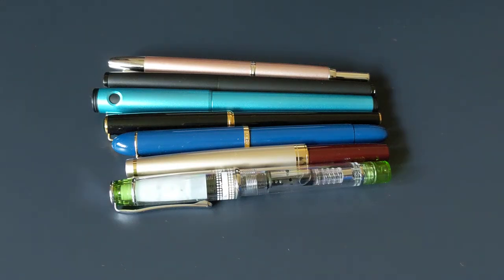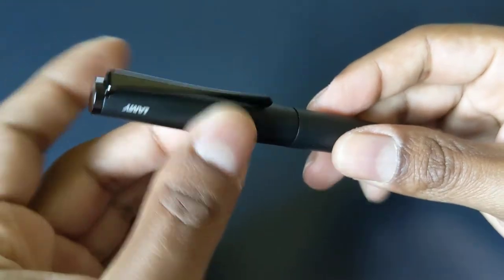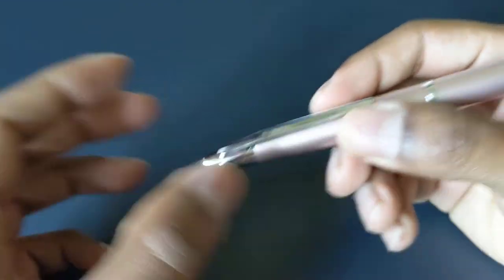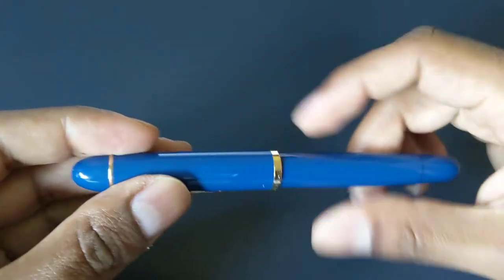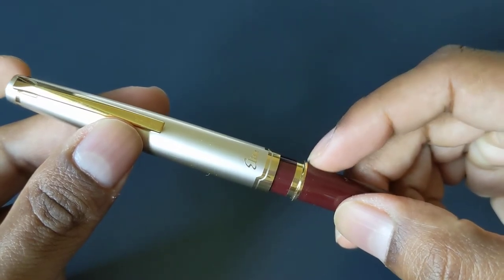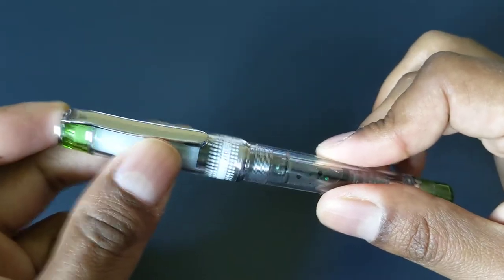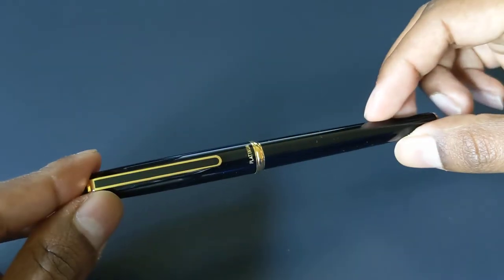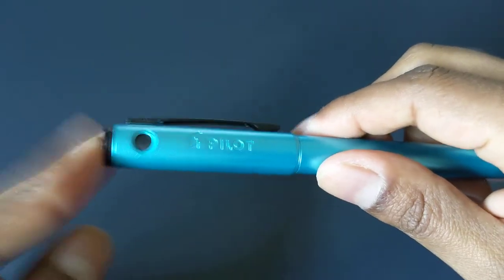Best fountain pen capping mechanisms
I talk about my favorites capping mechanisms on fountain pens: snap caps, screw caps, and retractable nibs.